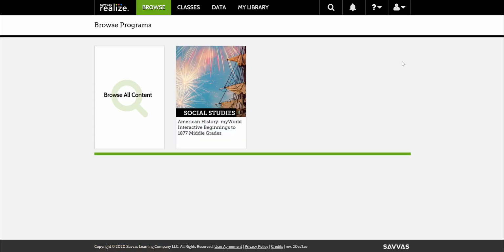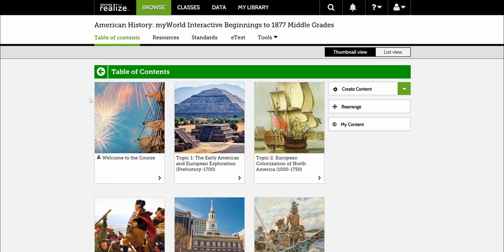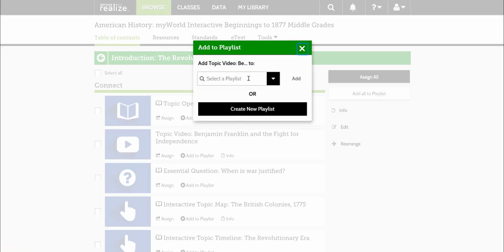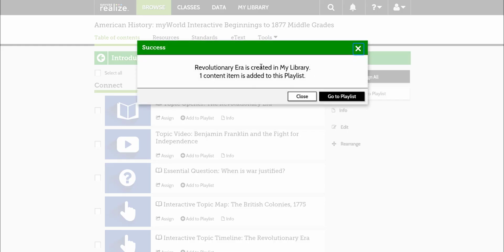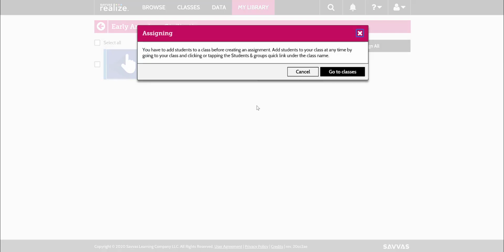Savvas Learning - Curate Content Playlists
Learn how to explore and save content for assigning to students via Google Classroom.